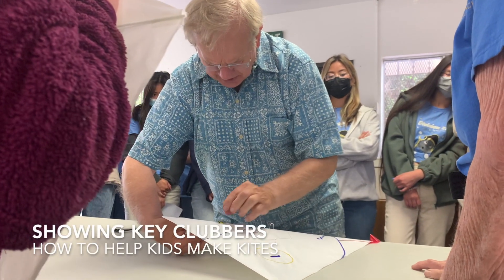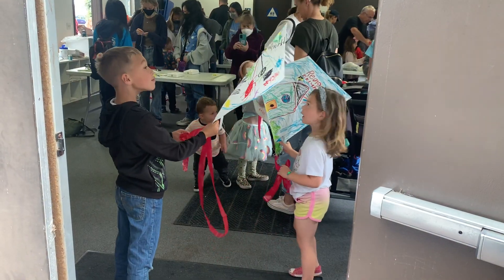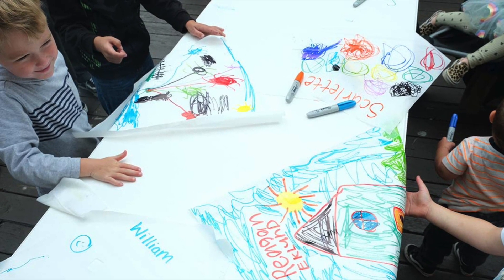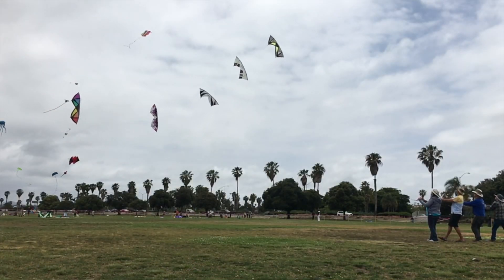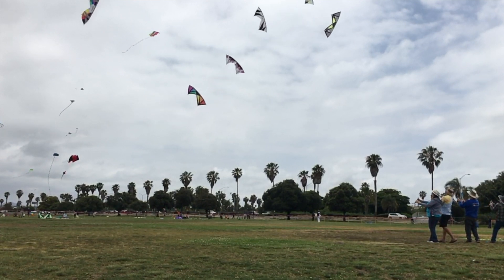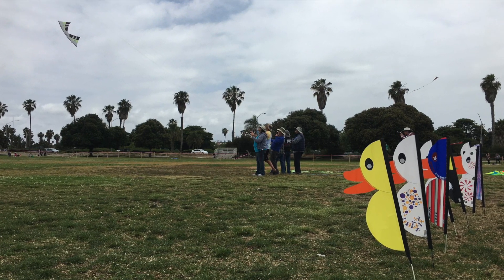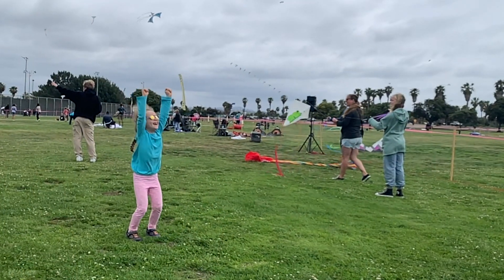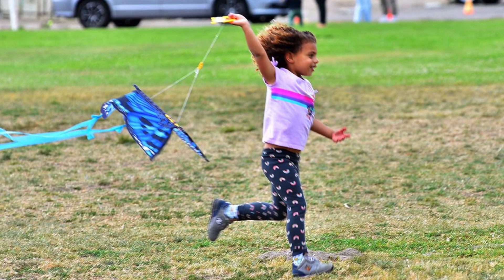75th annual Ocean Beach Kite Festival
Snapshots and video clips of 75th annual Ocean Beach Kite Festival on May 21, 2022, at Robb Field in the Ocean Beach area of San Diego, including event co-chair Jim Nickel recalling how kids made kites at the first OB kite fest in 1948 — which he attended as a kindergartner. For story, see Times of San Diego.